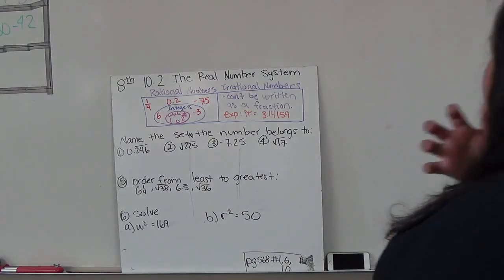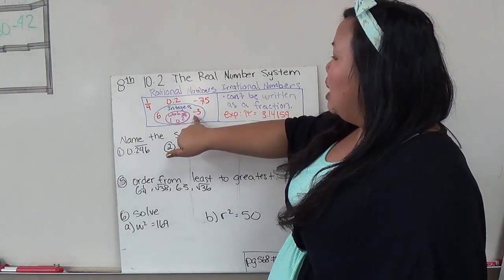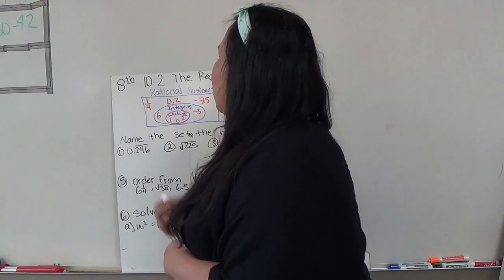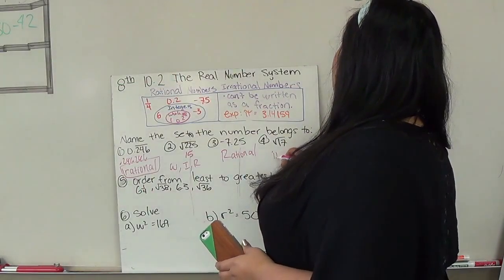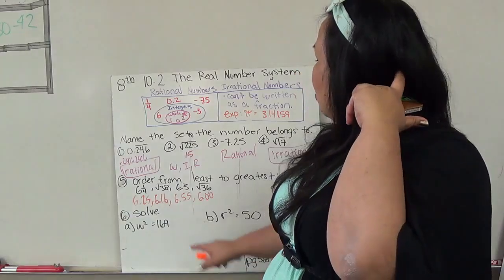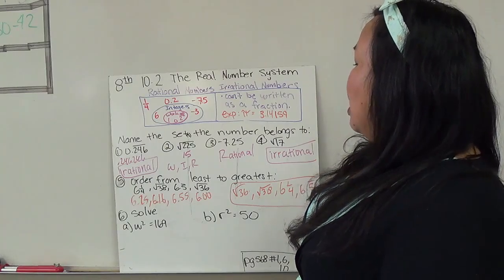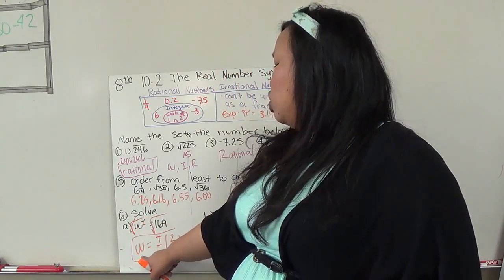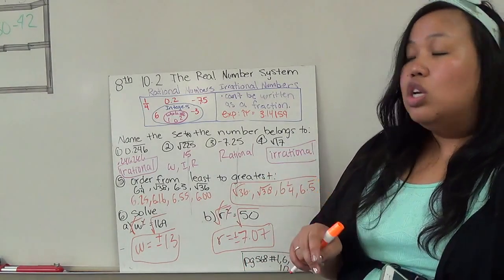8th 10.2 The Real Number System